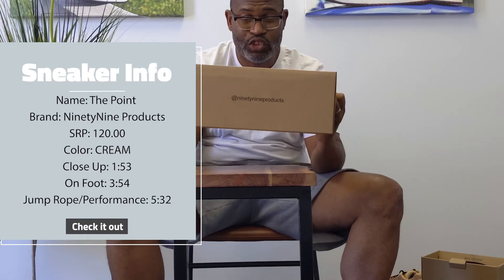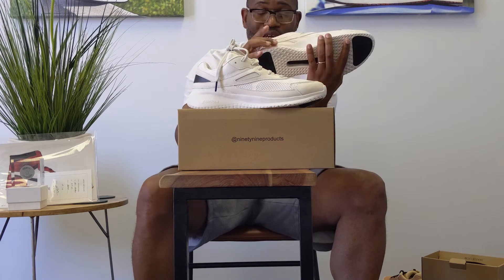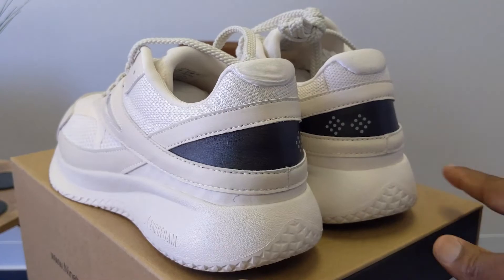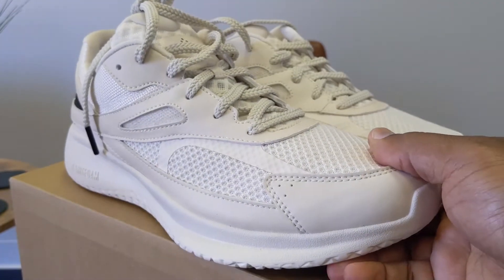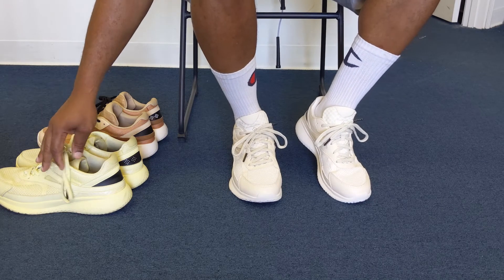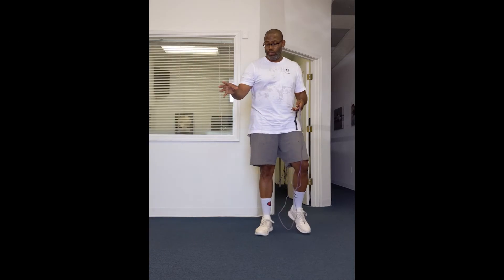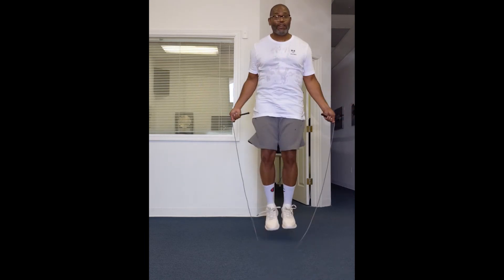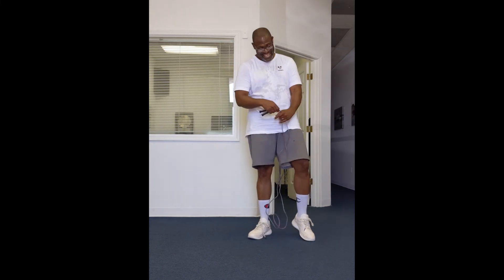NinetyNine Products: The Point CREAM | Close-Up, On-Foot and Jump Rope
This video is a bit longer than usual, but when I'm keeping a sneaker, I like to show what they look like on-foot. In this instance The Point is my go-to training sneaker when I jump rope and do leg days which includes squats and leg presses. I like the feel of the sneaker for jump rope because of the carbon fiber plate in the midsole. This one may not be a workout sneaker because I really like the color. I may use this one more casually.
On-Foot: 3:55
Close Up: 1:54
Jump Rope: 5:34